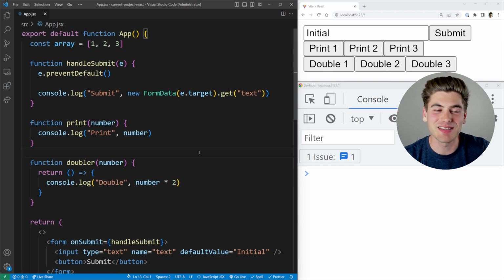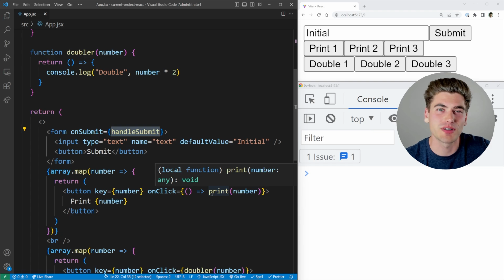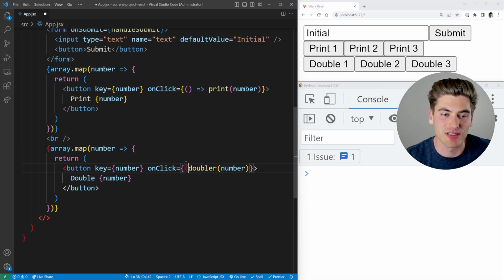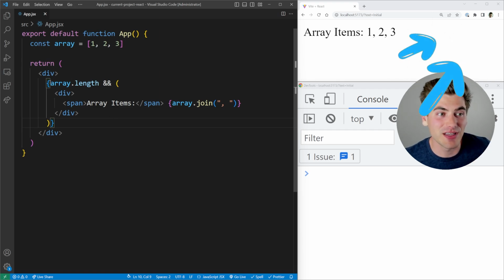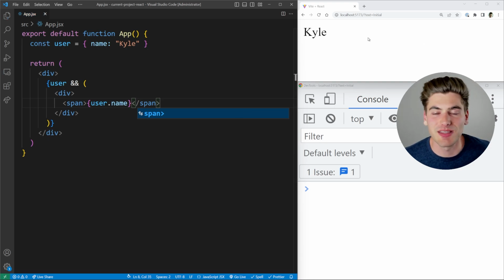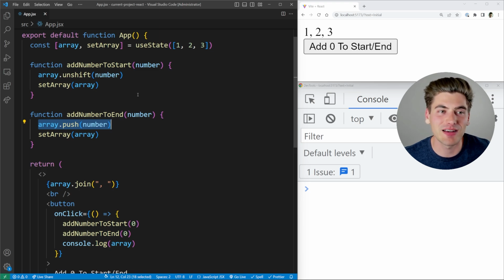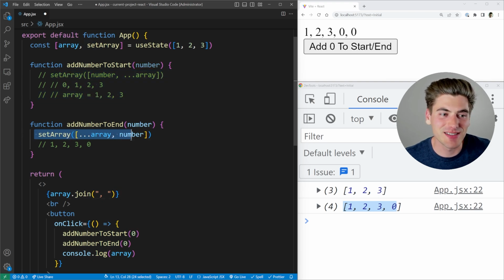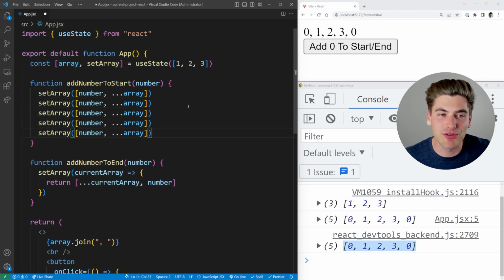3 Beginner React Mistakes That Can Ruin Your App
I have been teaching React for years and have seen countless beginner React mistakes, but there are 3 mistakes that stand far above the rest that I see nearly every developer make (even more experienced developers). In this video I go over what those 3 mistakes are as well as how to avoid them so you can become a master of React.

⏱️ Timestamps:

00:00 - Introduction
00:30 - Mistake #1
08:12 - Mistake #2
12:02 - Mistake #3